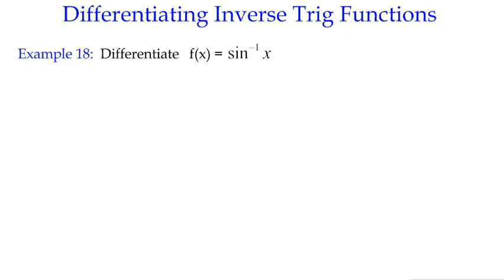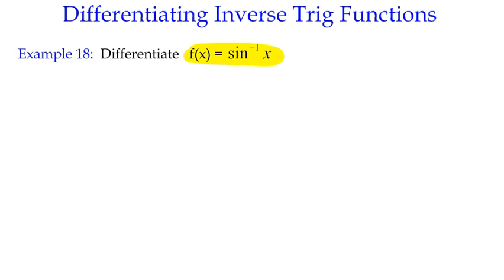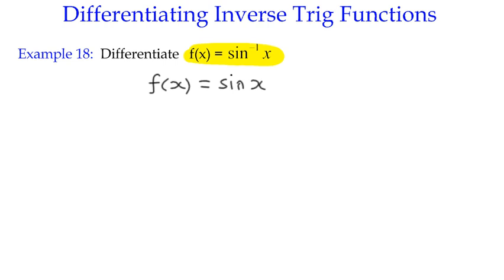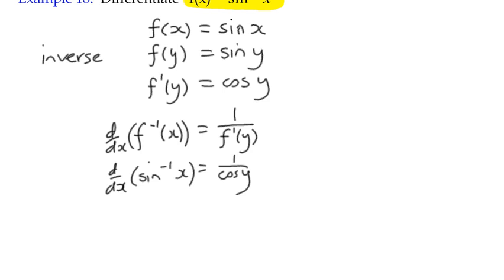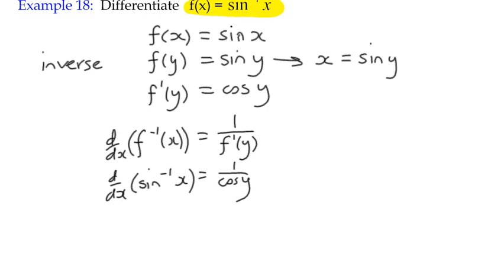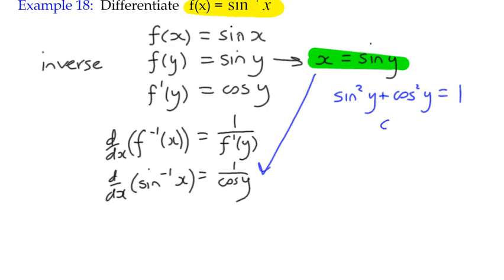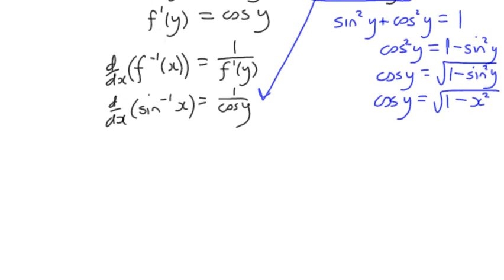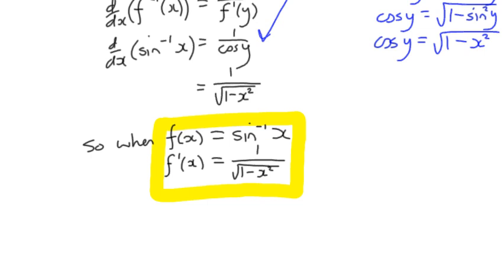Differentiation Example 18 Differentiating Inverse Trig Functions